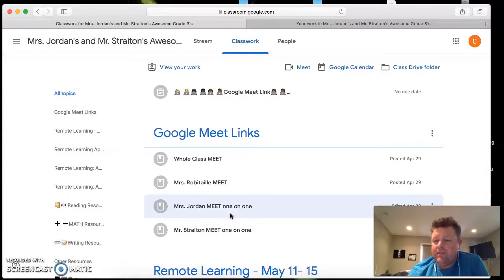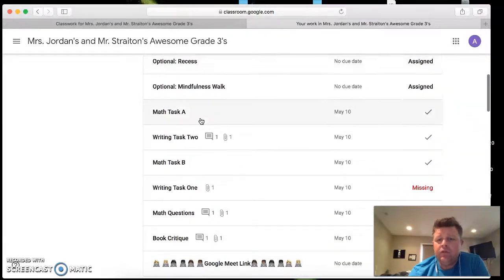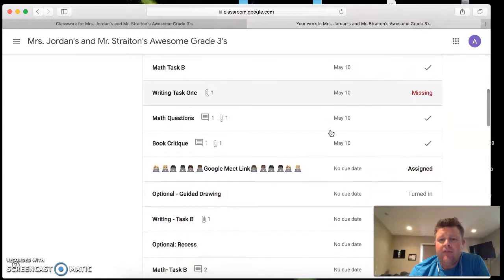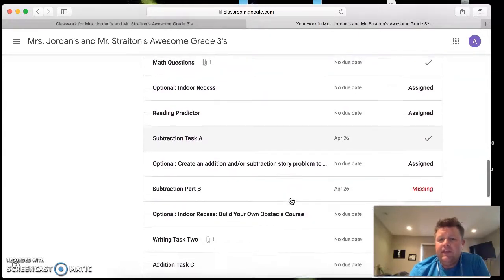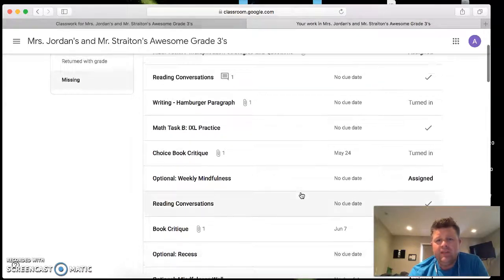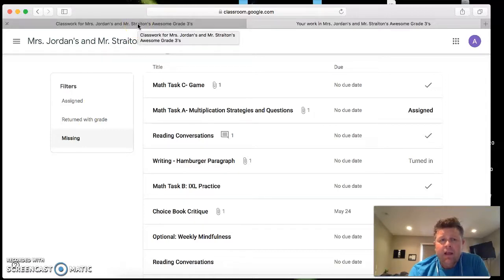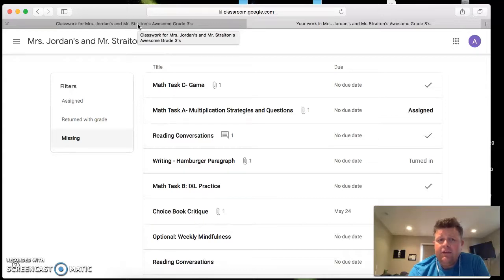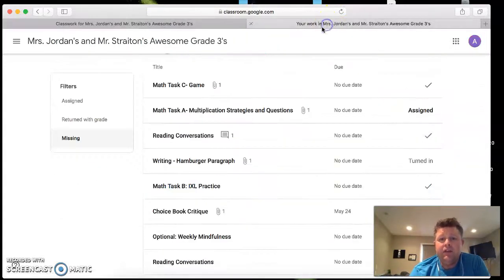Finding Missing Assignments on Google Classroom